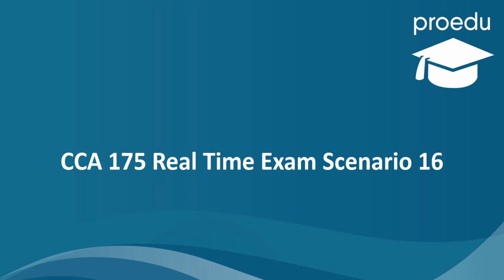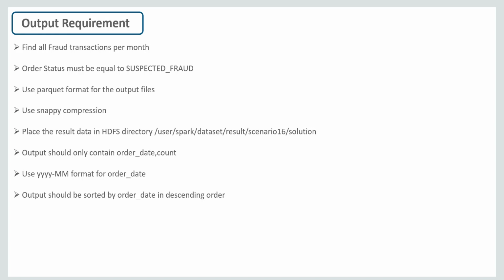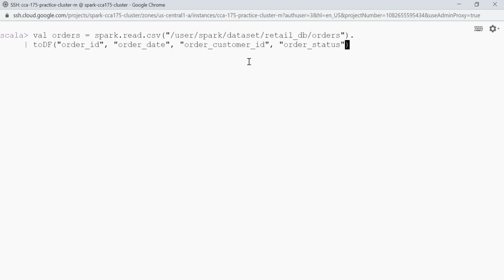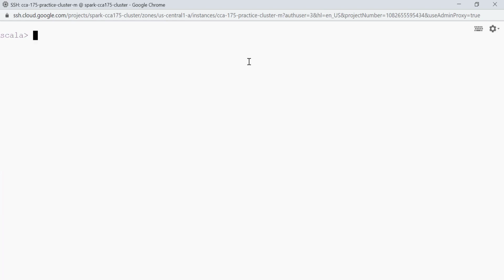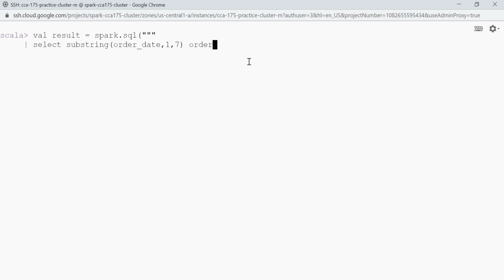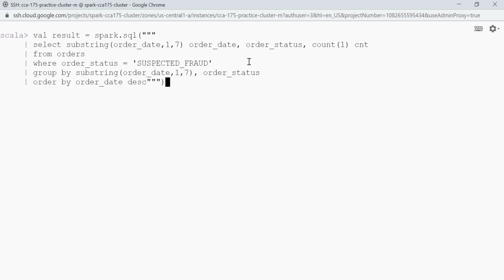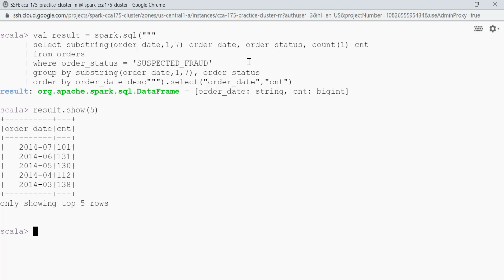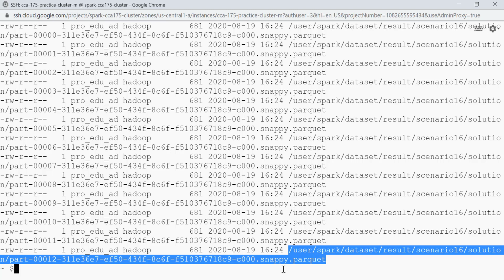CCA 175 Real Time Exam Scenario 16 | Read CSV | Save as PARQUET with SNAPPY Compression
Data Description
 All the Order records are stored at /user/spark/dataset/retail_db/orders

Output Requirement
 Find all Fraud transactions per month
 Order Status must be equal to SUSPECTED_FRAUD
 Use parquet format for the output files
 Use snappy compression
 Place the result data in HDFS directory /user/spark/dataset/result/scenario16/solution
 Output should only contain order_date,count
 Use yyyy-MM format for order_date
 Output should be sorted by order_date in descending order